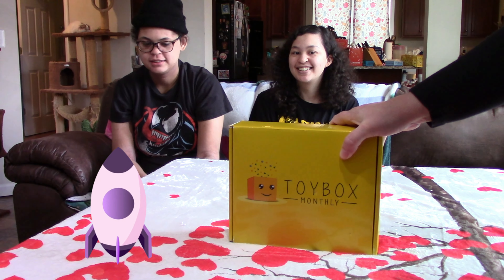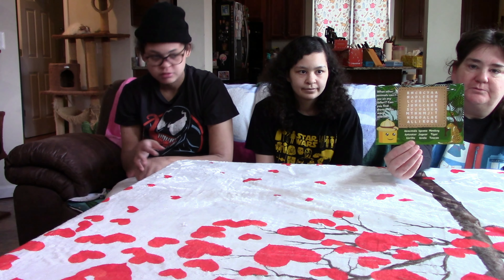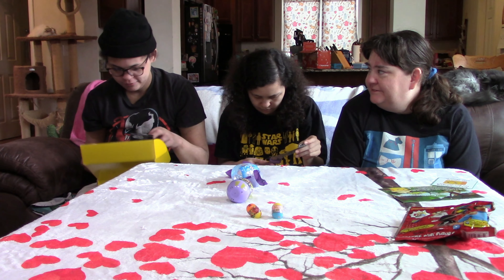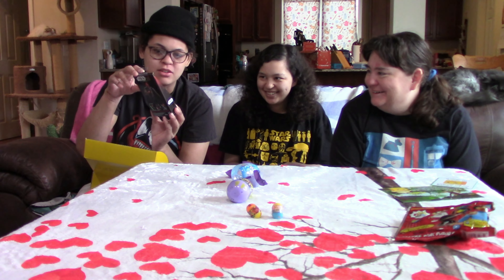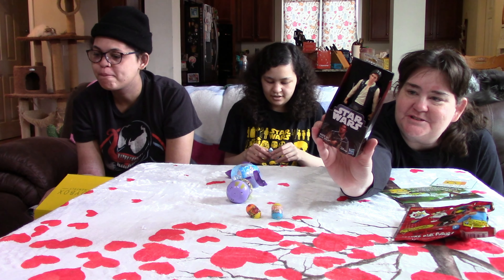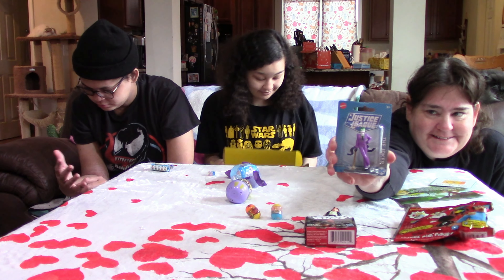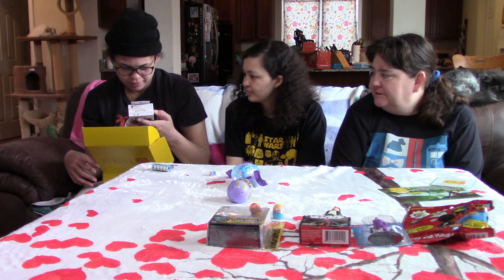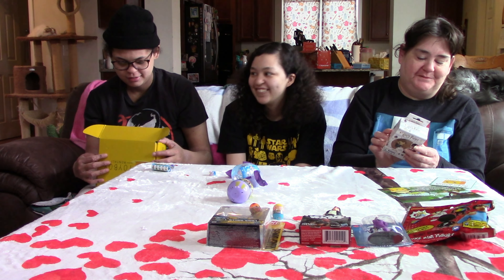Toy Box Monthly( For Boys) January 2021!🚗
Toy Box Monthly( For Boys) January 2021! ForBoys GuilloryFamily ToyboxMonthly Toy Box Monthly